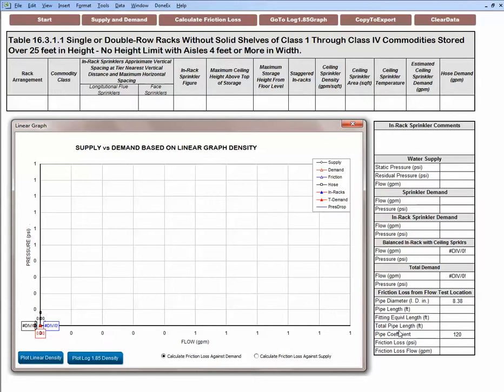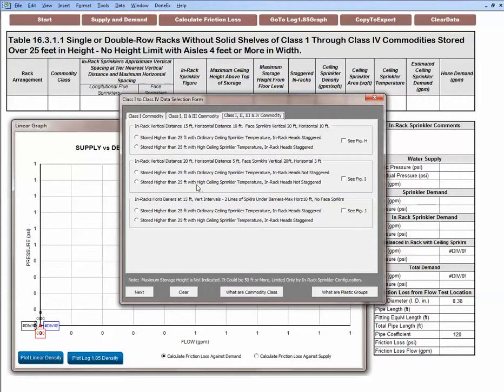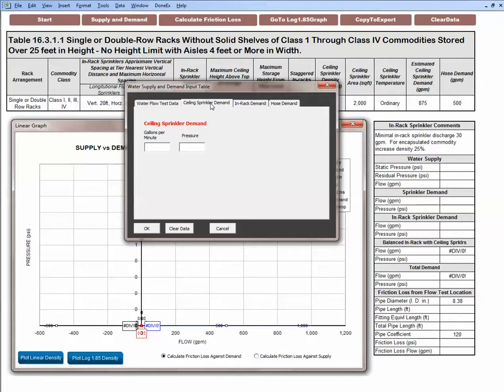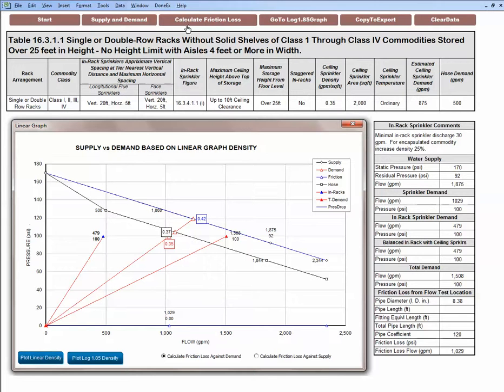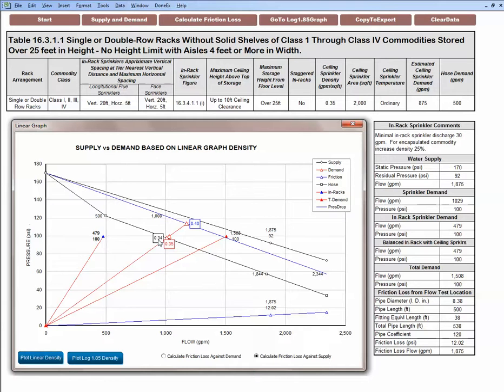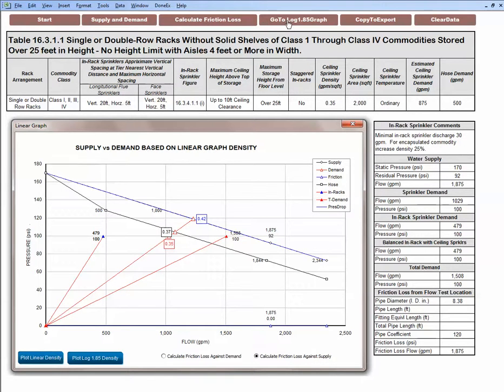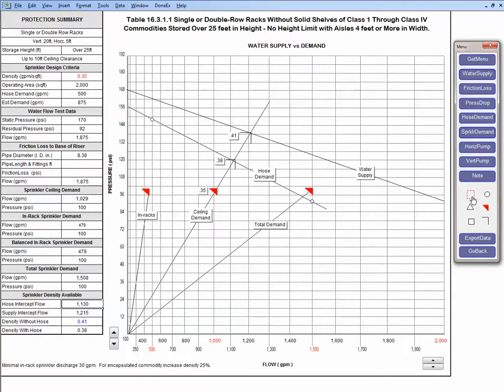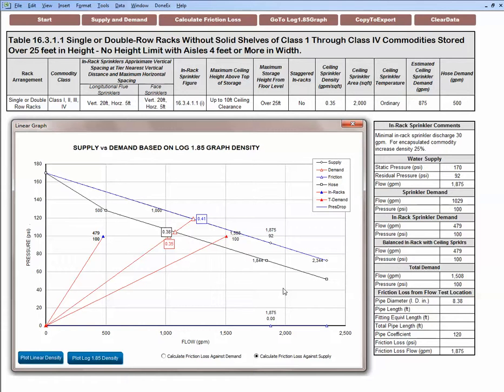Single and Double Rack Storage of Class I to IV Commodity above 25 feet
As an Independent Fire Protection Contractors, I inspects Mega Warehouses for major insurance carriers and I need to evaluate adequacy of protection.  This is cumbersome process that takes time.  I search the Internet for available software that I could use to reduce report writing time and increase accuracy and I found none, so I made my own using Excel 2003.

In this video demo, I quickly and accurately pull fire protection design data from fire protection tables to populate empty fields.  I then enter water supply test information, ceiling sprinkler demand, in-rack sprinkler demand  and I could also enter information to calculate friction loss from water flow test location to base of riser.

The program use the data to plot a graph showing required density and plots available density with and without hose.

The calculations takes under 2 minutes.  I can then export data and graphs into a Microsoft Word loss prevention report or to an ACCESS or PDF type report using Microsoft Paint.

This program is ideal for fire protection engineers that like me inspect warehouses and is also Ideal for supervisors that need to review engineer;s reports for accuracy.

Please take a moment of your time to view the video.

Isaac Flores, Sr
Isaac Flores Softwares

Search YouTube for Isaac Flores Softwares for other fire protection soft ware demos.